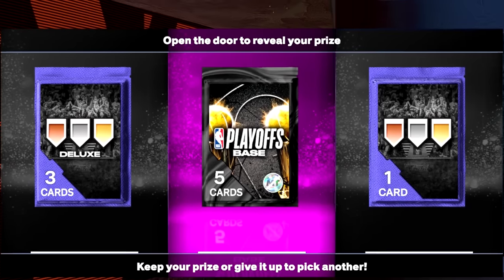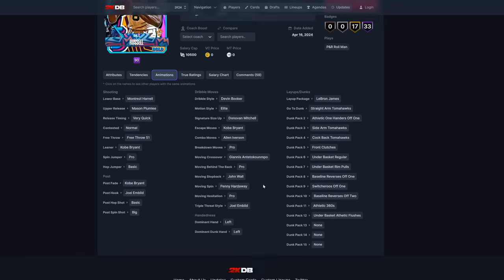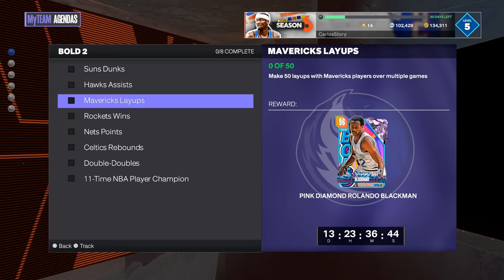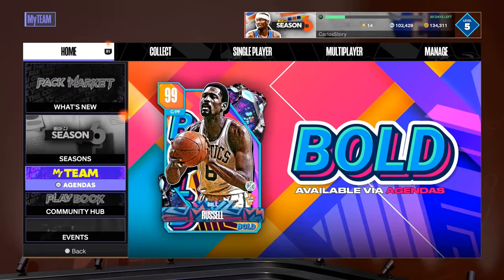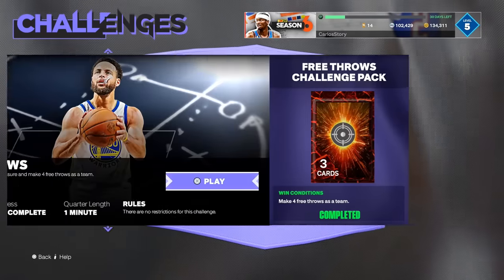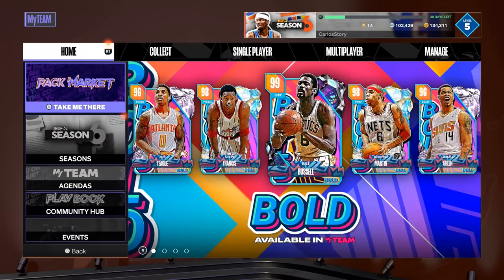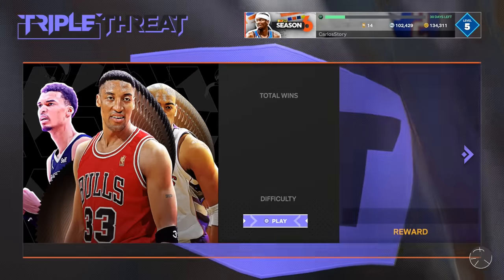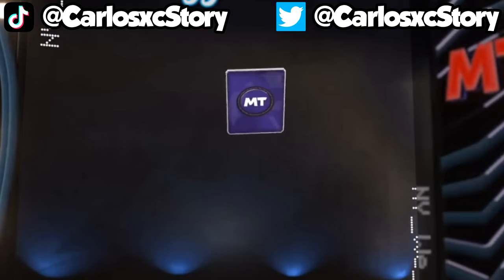Hurry and Get the Free Playoffs Packs and Guaranteed Free Dark Matter Easy to Get! NBA 2K24 MyTeam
2K just added free playoffs packs in nba 2k24 myteam with playoff players including 100 overall cards and dark matters as well as emeralds up to 100 OVRs with the new free dark matter bill russell agendas that everyone can do right now too!

free playoffs packs
nba playoffs
free packs
free dark matter
free cards
free players
free dark matters
dark matter bill russell
free MT
free VC
lakers
warriors
celtics
new locker codes
locker code
locker codes
locker codes 2k24
2k24 locker codes

troydan
jesser
cashnasty
Chris Smoove
jesserthelazer
cashnastygaming
shake4ndbake